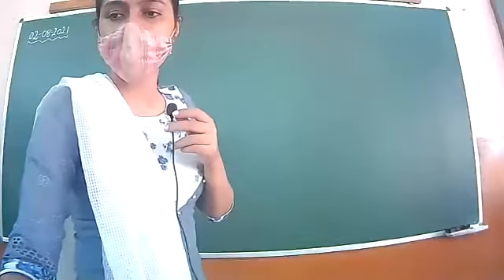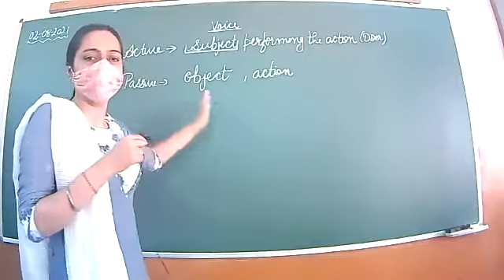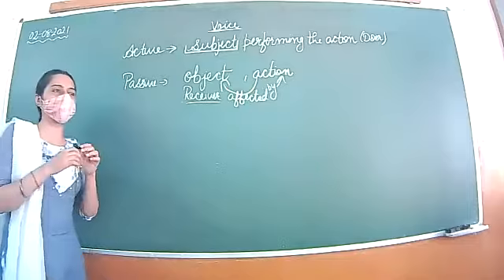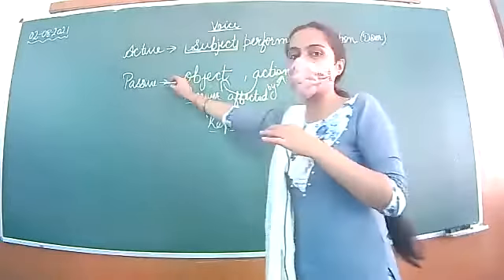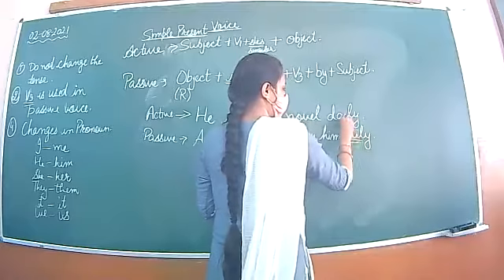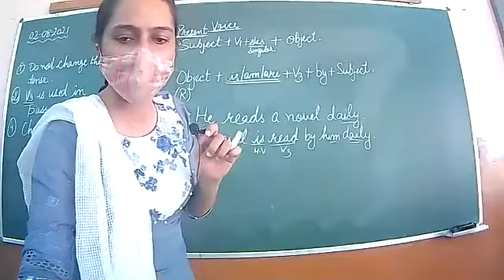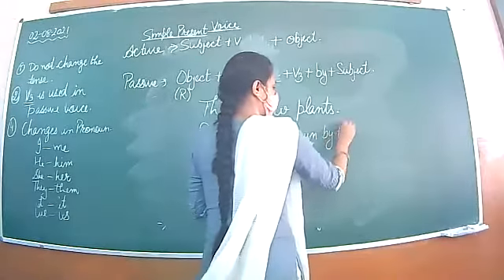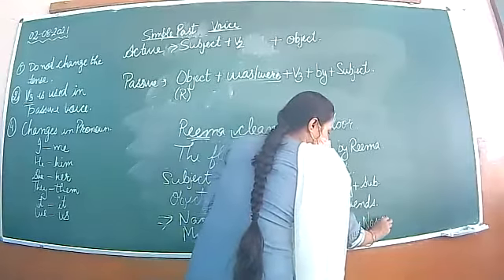2 8 2021 VIII A ENGLISH